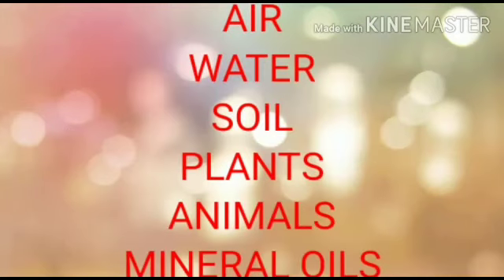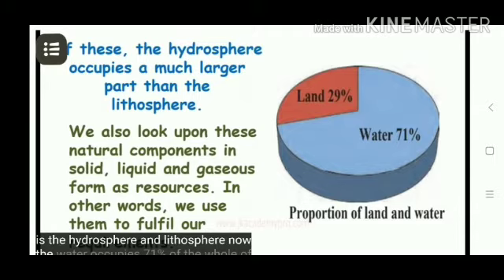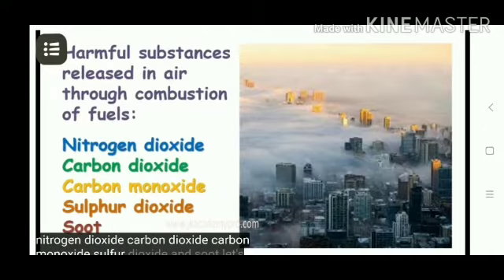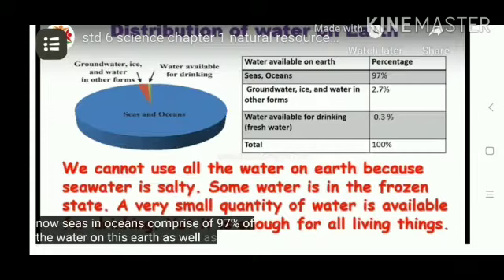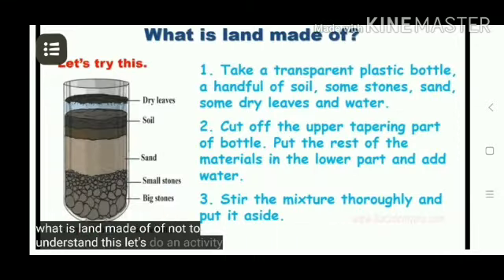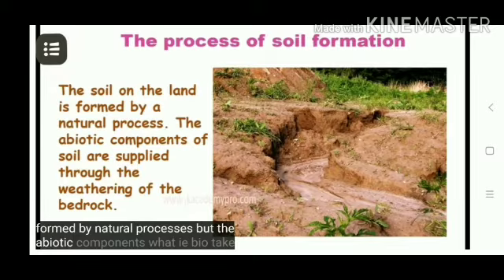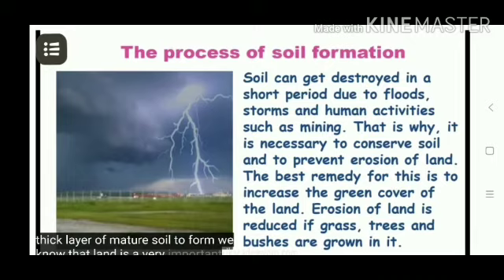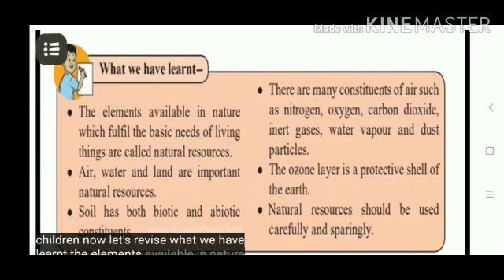Sub-Science std-6 Maharashtra state board. Chapter-1 Natural Resources-Land air and water.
Comments your views.